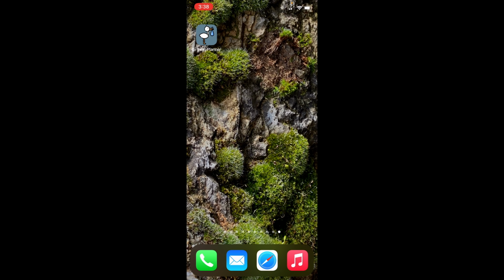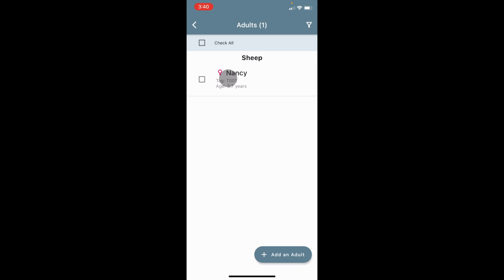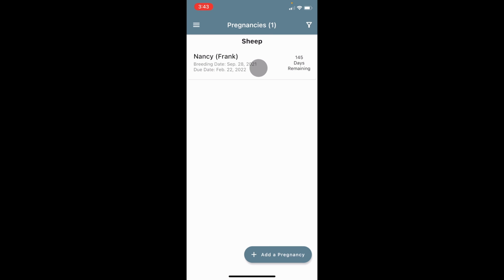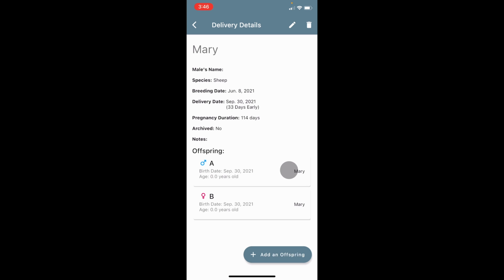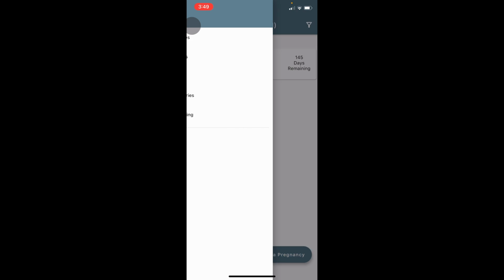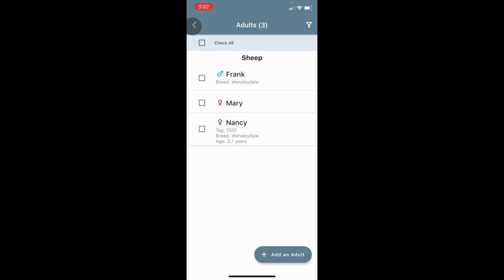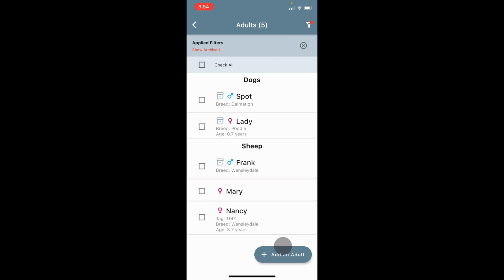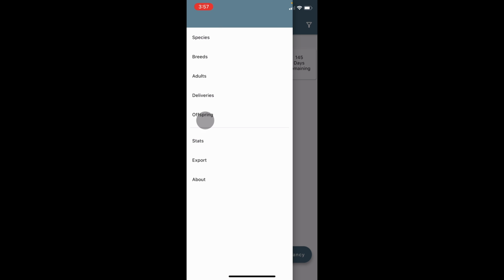Birthing Planner Video Tutorial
This video tutorial will give you a walk-through of the "Birthing Planner" app. See sections below:

0:00 Intro
0:41 Add Species
1:24 Add Adults
2:08 Selecting a Date
4:30 Add Pregnancies
7:03 Create a Delivery
7:20 Add an Offspring
8:54 View Deliveries
9:15 View Offspring
9:33 View Stats
10:19 Export Screen
11:13 About Screen
11:22 END OF BASICS
11:58 Add another Species
12:18 Add Breeds
13:16 Edit Adults (add Breed)
14:30 Add more Adults (of Dog)
15:30 Filters
16:07 Checkboxes & Archive
18:05 More Filters
20:00 Outro